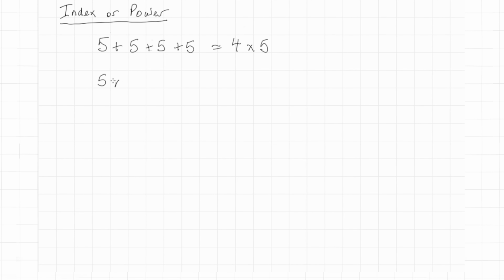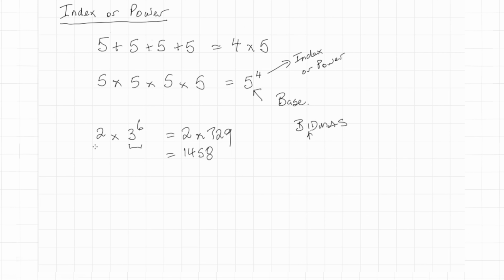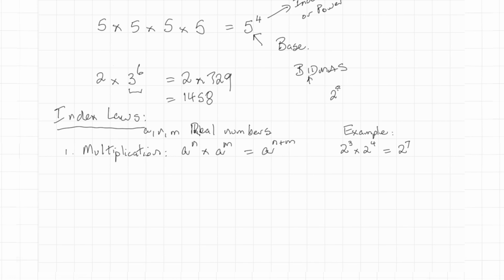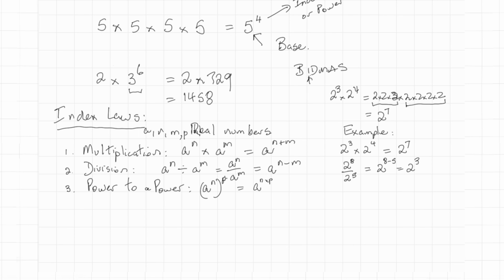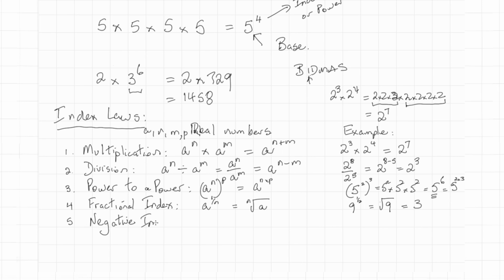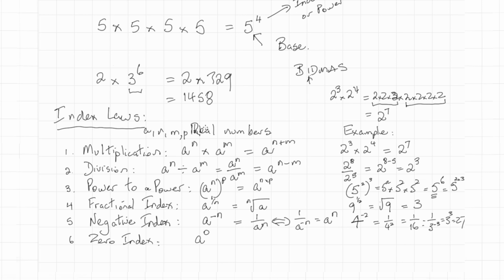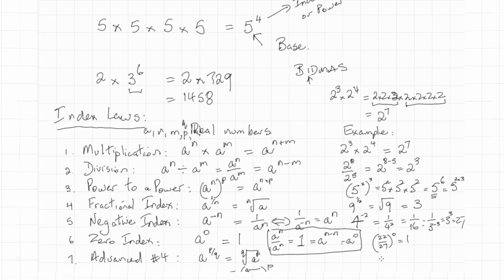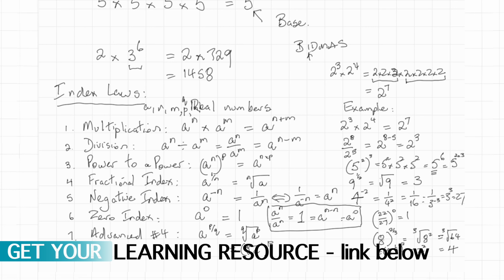Express Index Forms & Learn Index Laws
Express numbers in index form and learn about index laws.